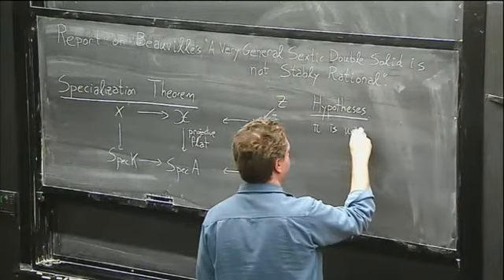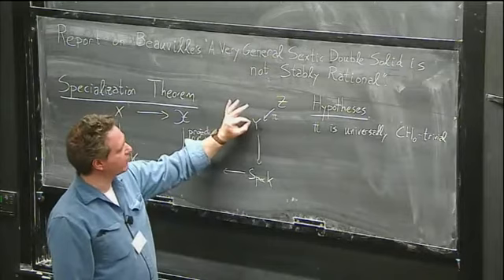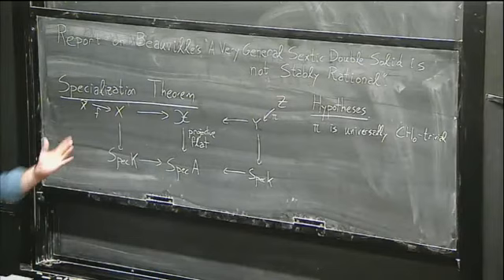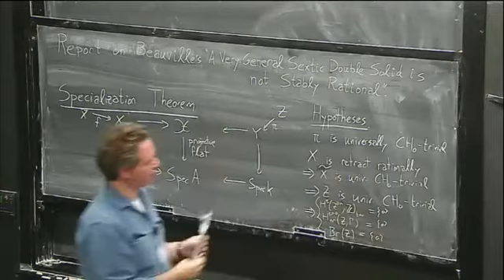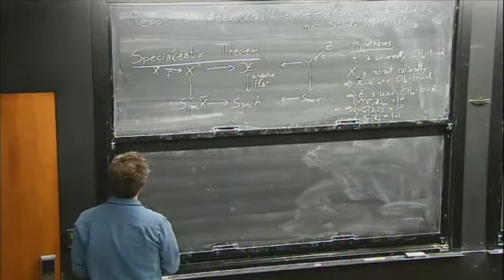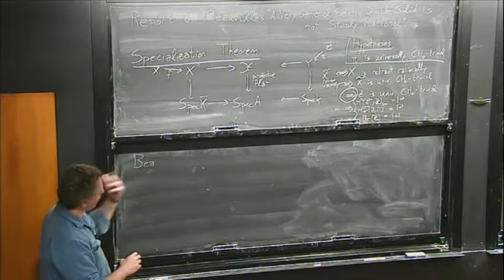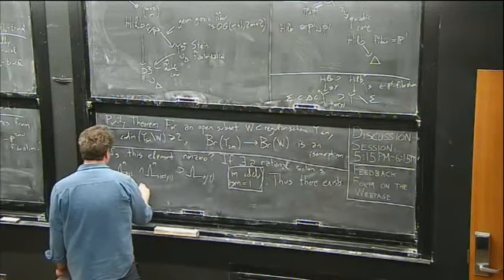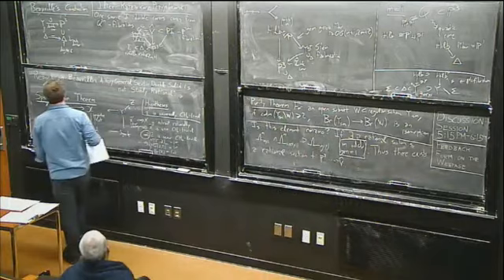Report on a theorem of Arnaud Beauville - Jason Starr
New Techniques in Birational Geometry
April 7-11, 2015
Jason Starr, Stony Brook University
Report on a theorem of Arnaud Beauville

Unfortunately Professor Beauville cannot participate in this workshop. So Jason Starr will deliver a report on Beauville's recent article "A Very General Sextic Double Solid Is Not Stably Rational".